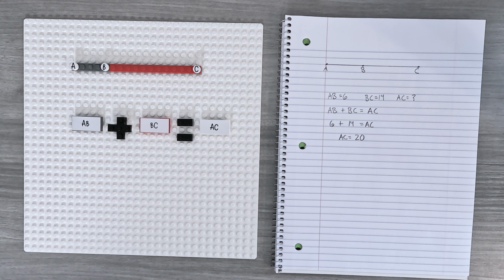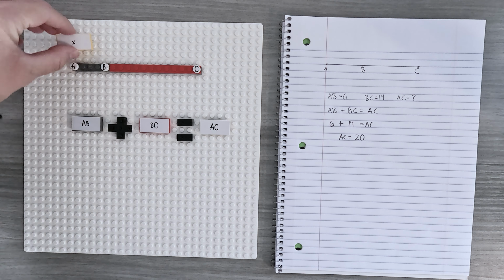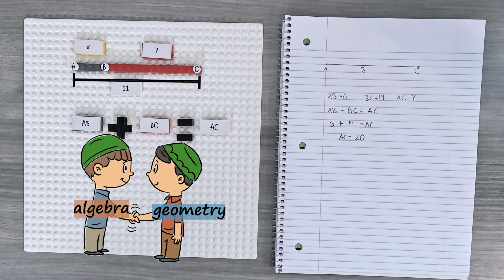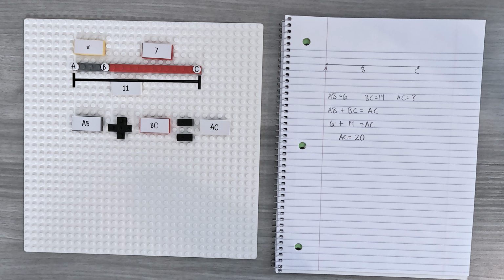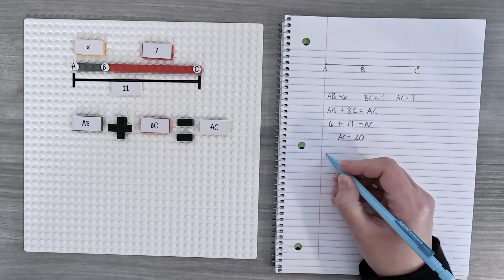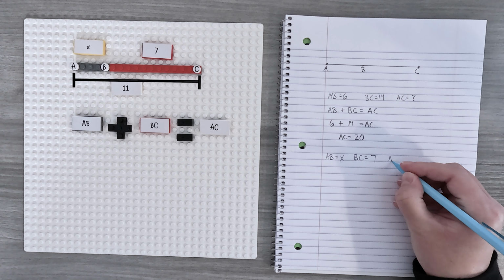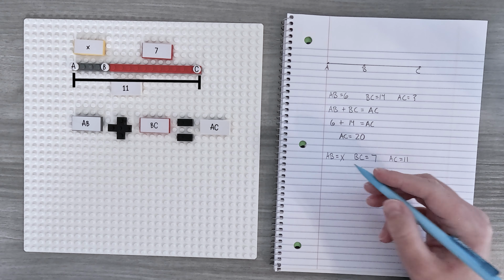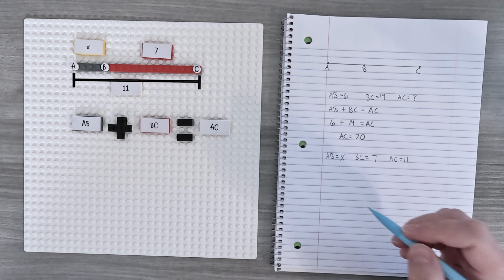How the Line Segment Addition Postulate Works | Geometry with LEGO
Learn how the line segment addition postulate works using line segments made from LEGO bricks. This lesson shows how two smaller line segments combine to form a whole segment and how to find missing lengths using numbers and algebra.

00:00 Intro
00:20 Equation
00:42 Example 1
01:52 Example 2
03:05 Example 3
04:12 Example 4
05:49 Outro

LEGO® is a trademark of the LEGO Group. This content is not sponsored, authorized, or endorsed by the LEGO Group.

We strive to provide accurate and carefully reviewed educational content. As a small team providing free learning resources, we value community feedback and encourage viewers to share any helpful clarifications in the comments.